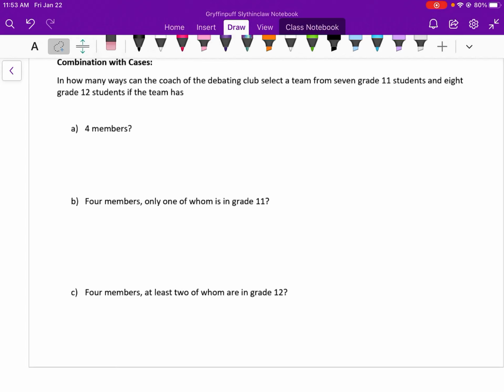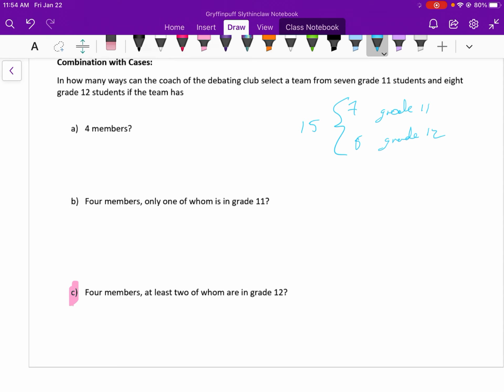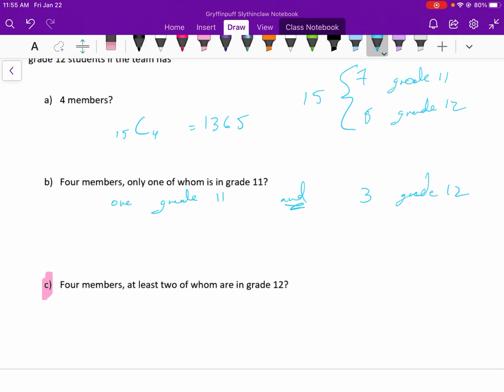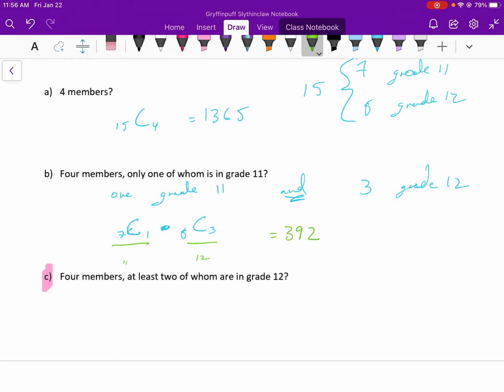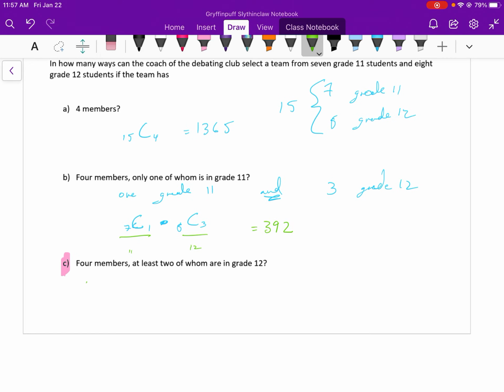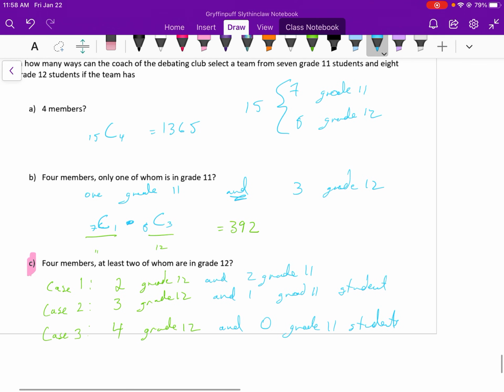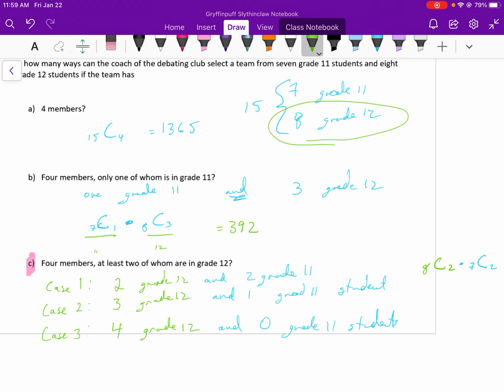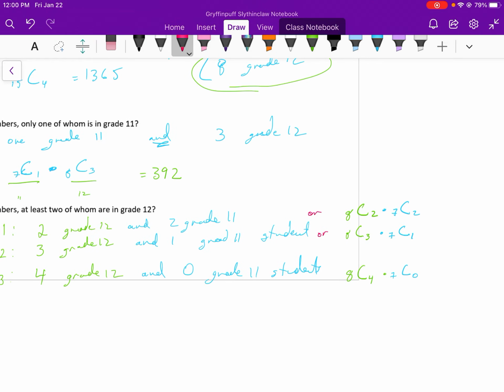PC12 11.2c Combinations